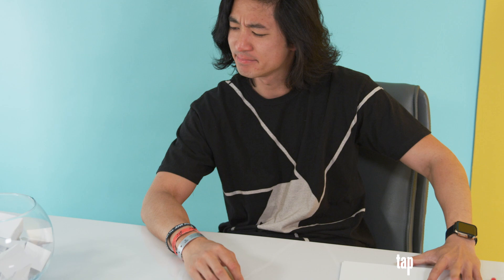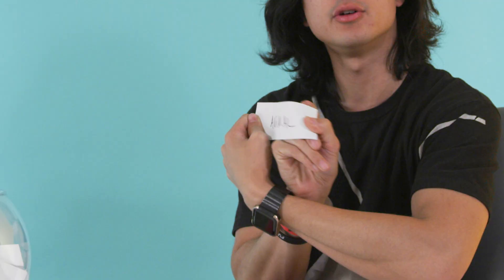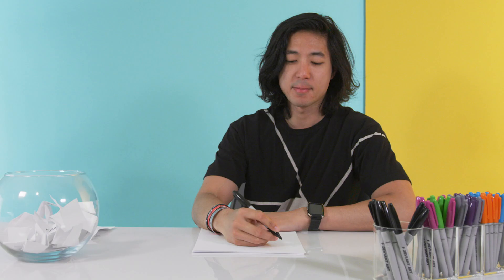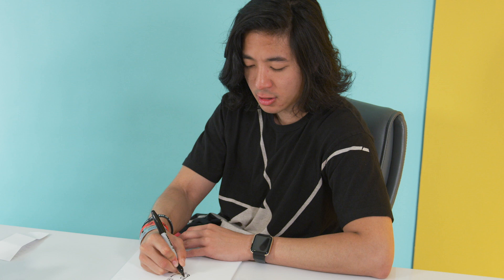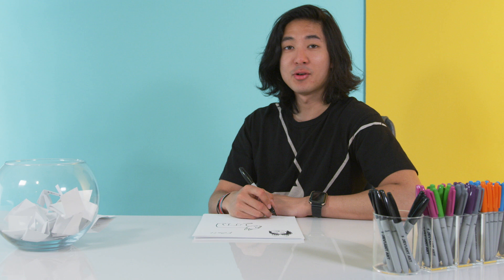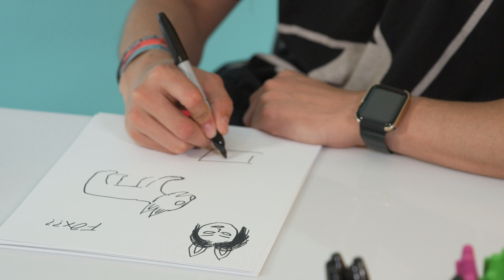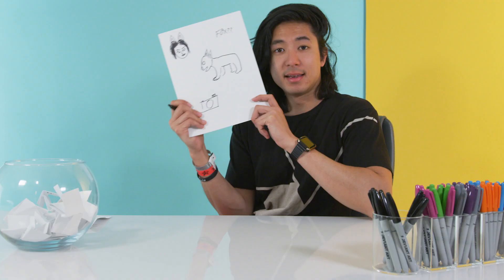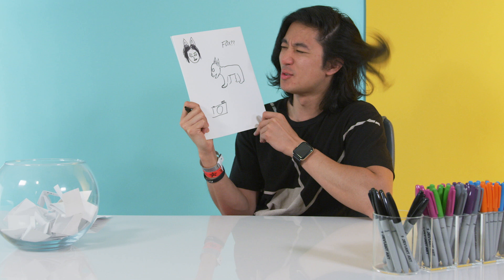Getting StARTed with Martin Wong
Every artist can relate to hitting a creative block, but sometimes all it takes to break it is some simple inspiration. To help, we created Getting StARTed, a video series designed to inspire anyone looking to kickstart their artistic journey.